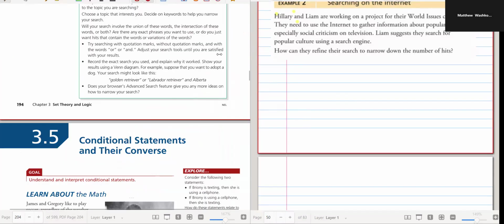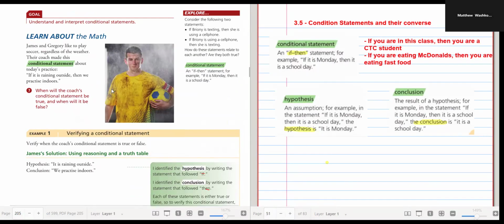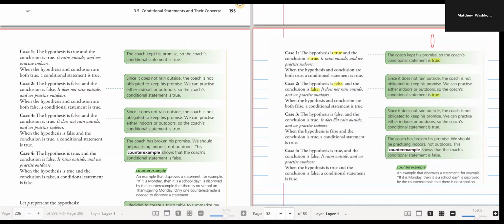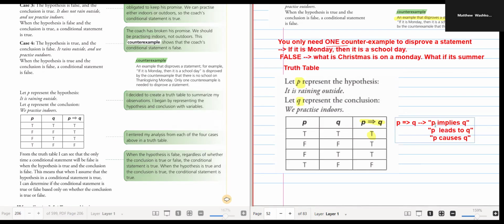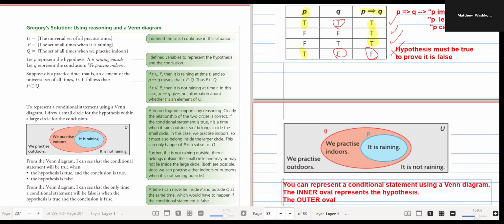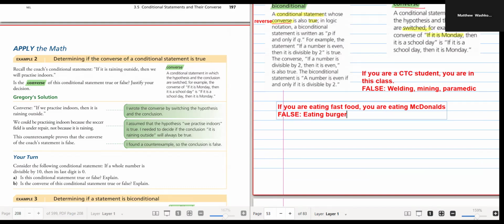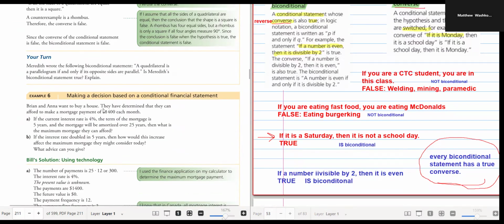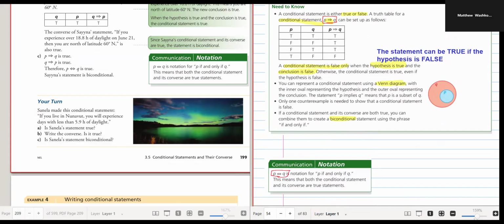Fdn Math 30: 3.5 - Conditional Statements and their Converse